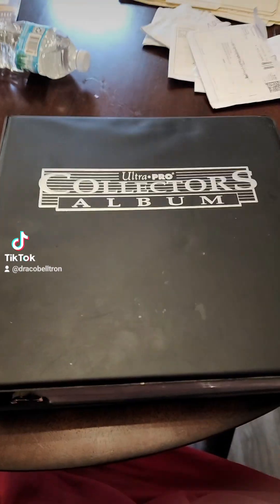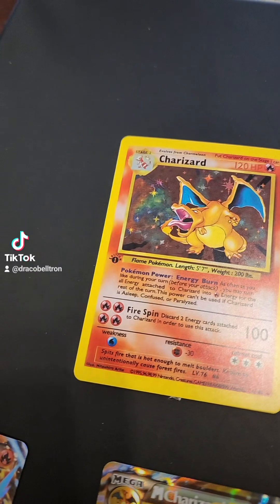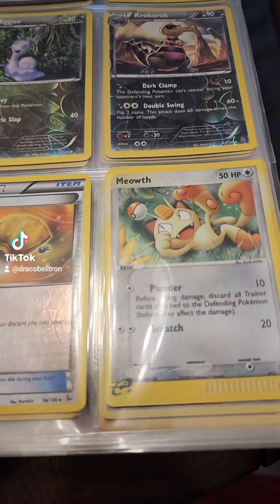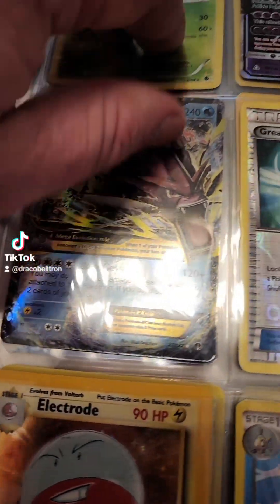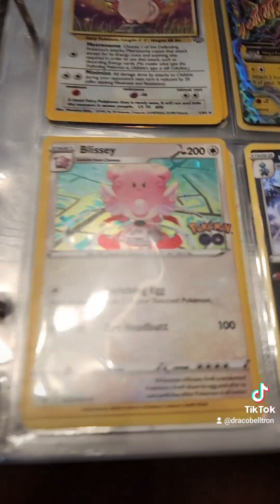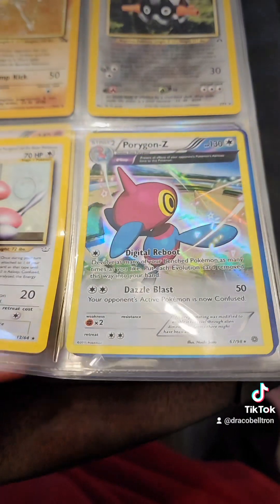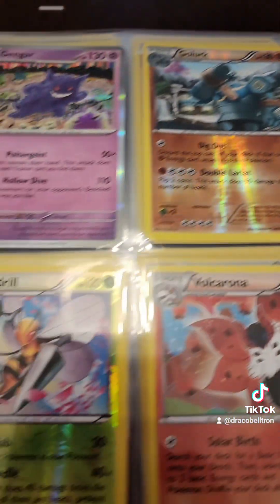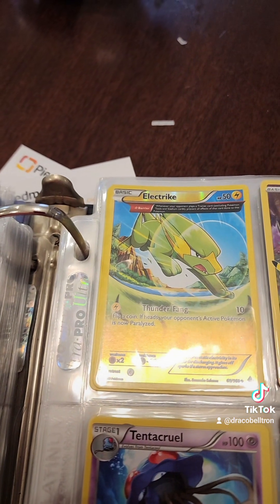part 1 of my holographic Pokemon cards for those who enjoy holographic Pokemon cards